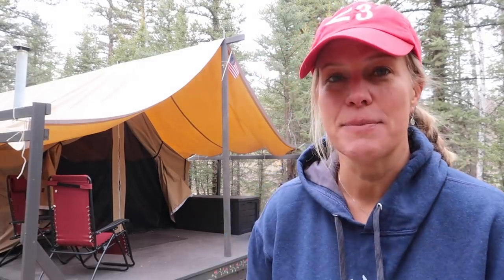Putting Up Large Canvas Tent - Summer Canvas Tent - Spirit Forest - S3 -Ep#39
It is early to put my tent up.. but the only time I had to do it with help.. So it is up.  Check it out!!

See what video is coming up next by viewing my video calendar, get information on my Colorado Wilderness Classes, answers to popular questions I get asked, Spirit Forest Events, Ways to Donate to Spirit Forest, Help the Charity we support, and view photos…  ALL on my Website at:

ADDRESS:
Spirit Forest